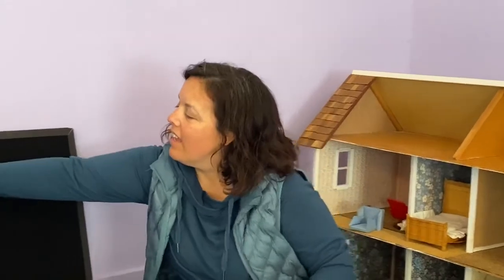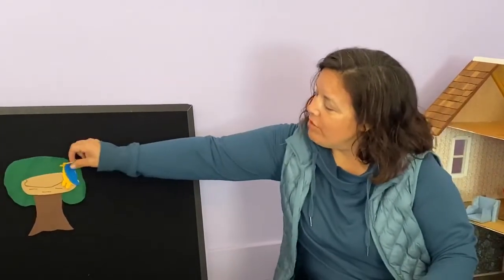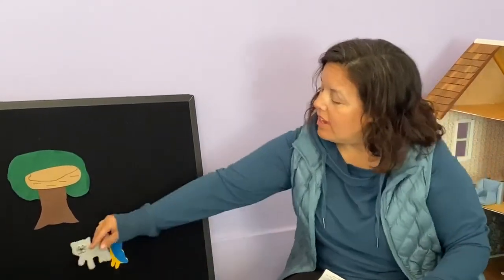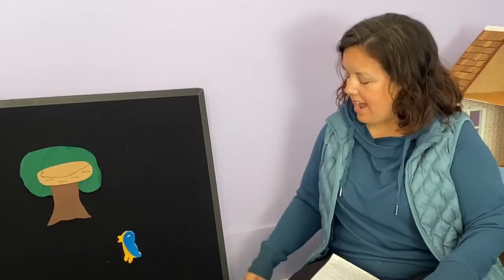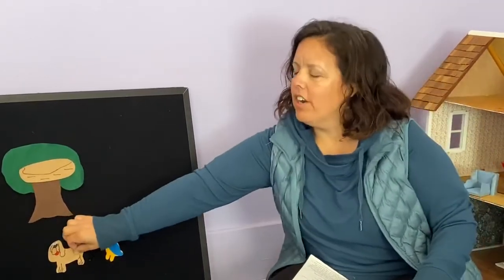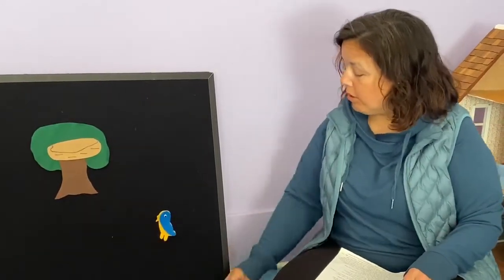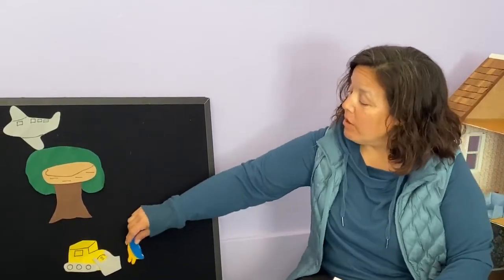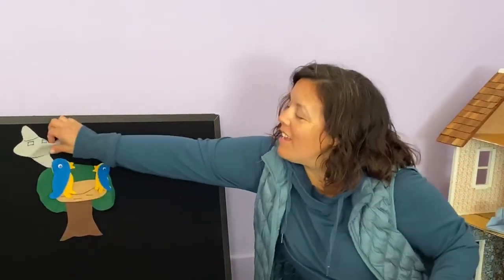Are you my mother? Teacher Kristi tells and signs a felt story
Join Teacher Kristi for the telling and signing of the beloved story Are you my mother?